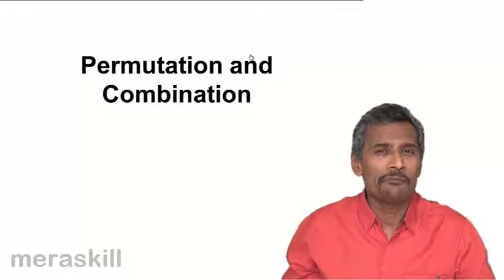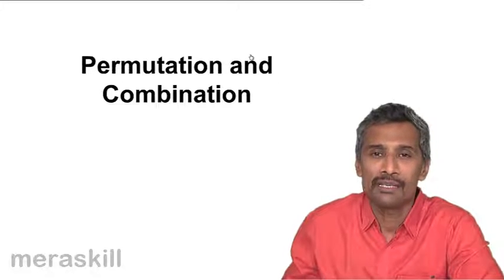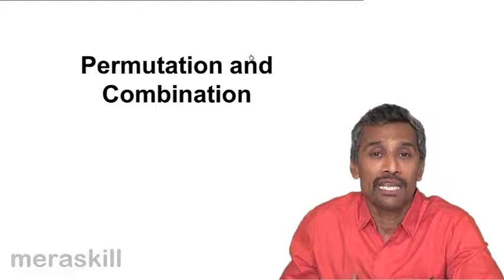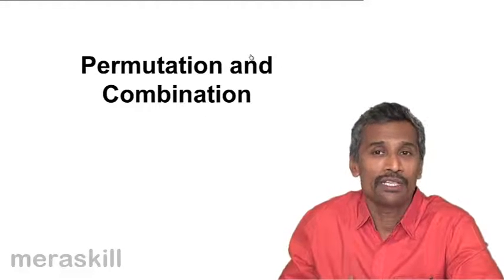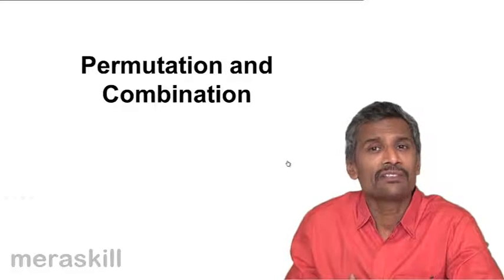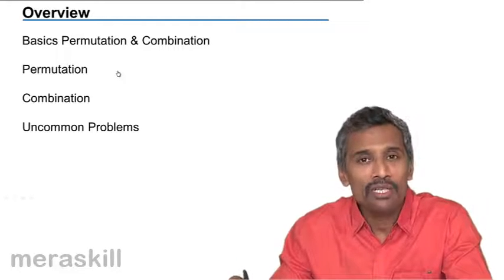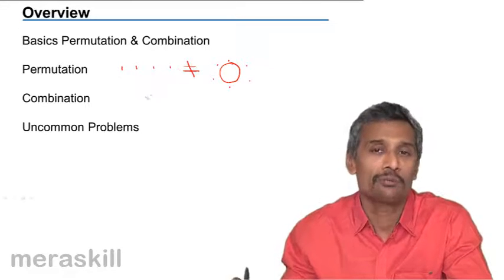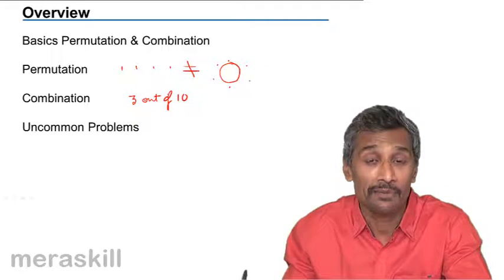Overview of Permutation & Combination | CA CPT | CS & CMA | Class 11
Overview of Permutation & Combination, Learn Basics of Permutation and Combination. What is Permutation? What is Combination? Problems on Permutation and Combination.